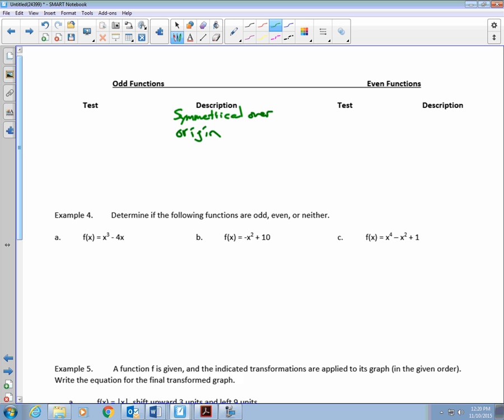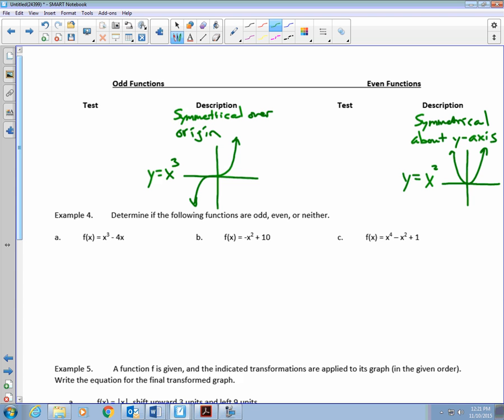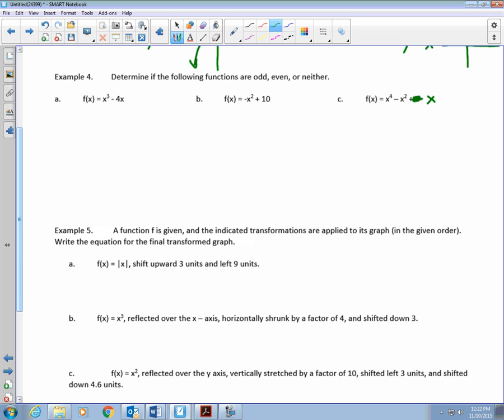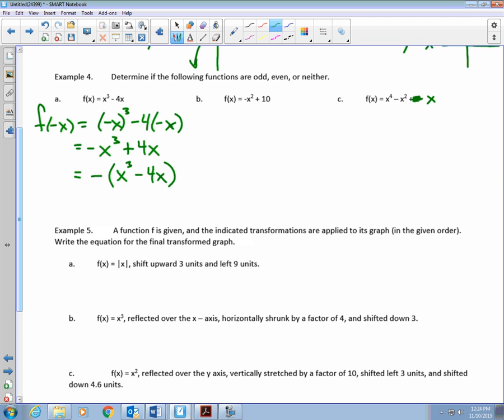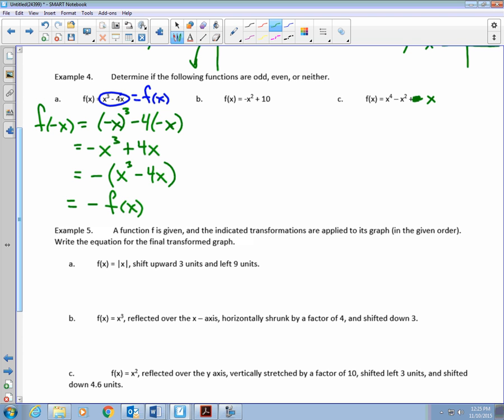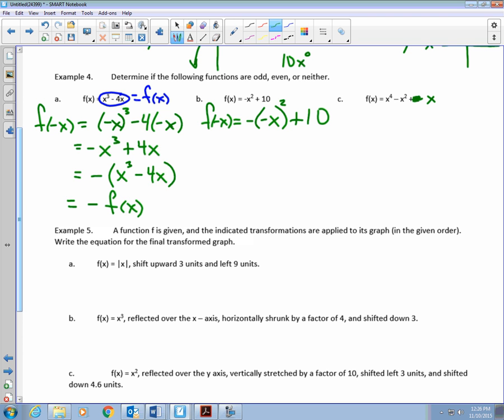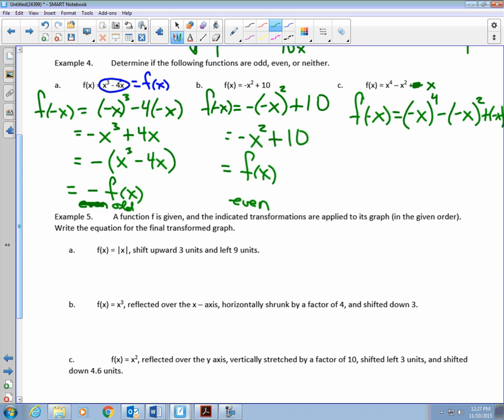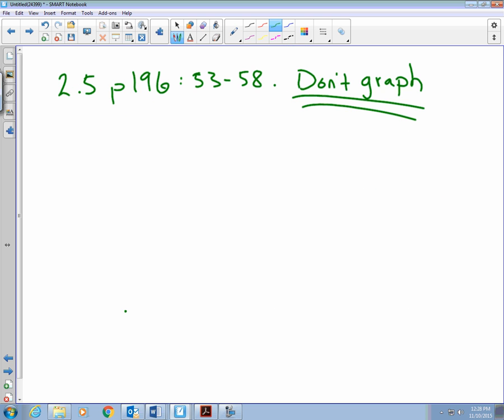College Algebra Notes Unit 2.5 Odd and Even Functions 2015